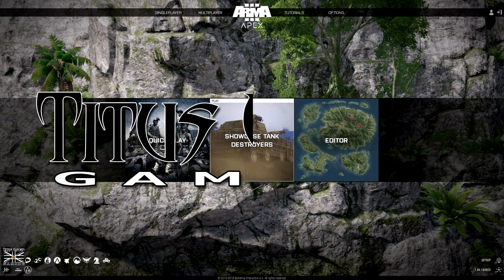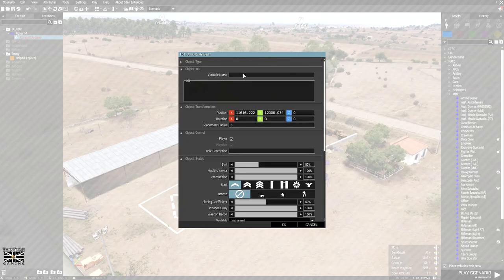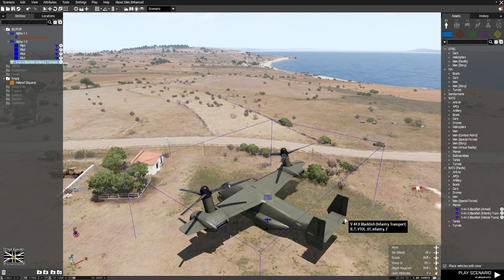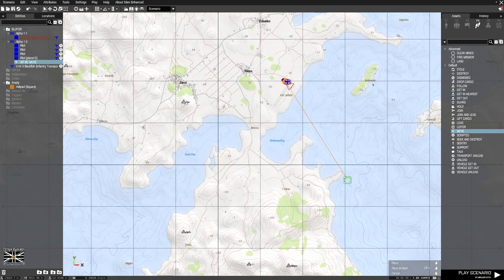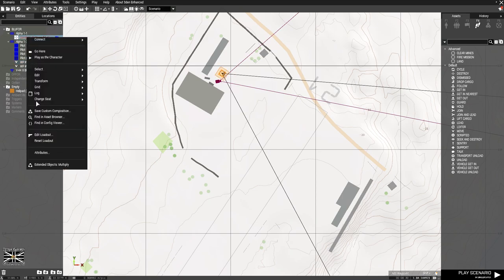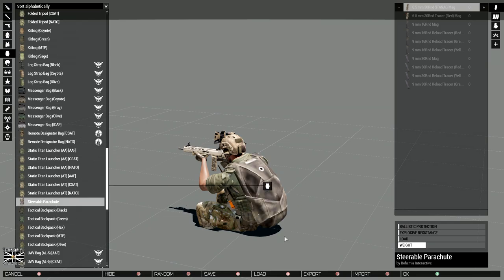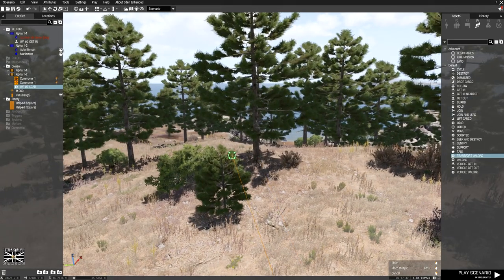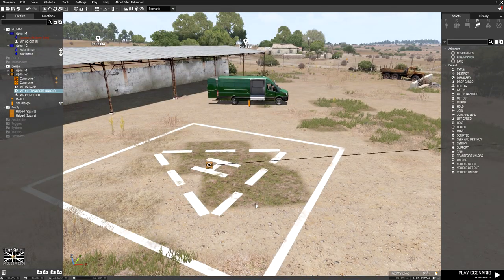#5 ArmA 3 Eden Editor - insertions: Paradrop from Plane & Heli Insertion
In part five, we will be creating two types of scenario vehicle insertions: firstly, a paradrop from a plane and secondly, our player gets in a waiting helicopter, who flies him to another location, drops him off, flies back to base and the pilot gets out.

ArmA 3 heli insertion ArmA 3 paradrop

Paradrop script for the move waypoint:

paratroopers leaveVehicle plane1; {_x action ["Eject", vehicle _x];} forEach units paratroopers;

My Edit of the Paradrop script (for reference):

bba leaveVehicle plane1; {_x action ["Eject", vehicle _x];} forEach units bba;